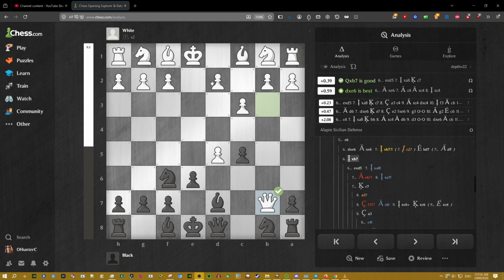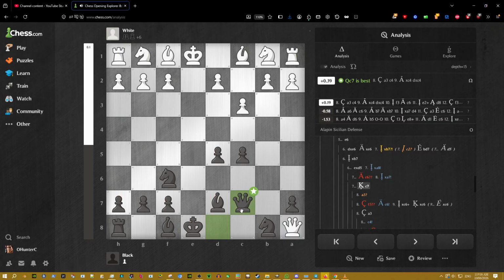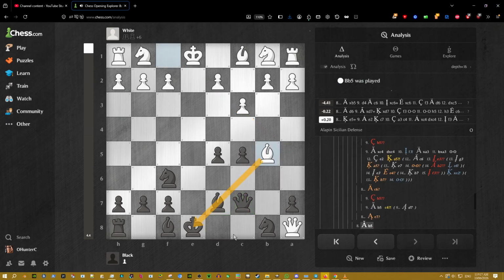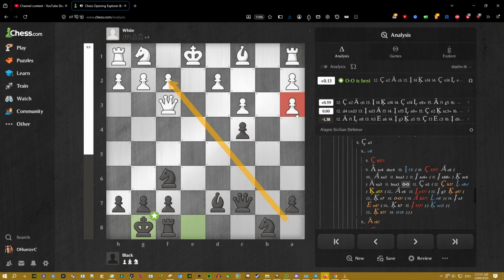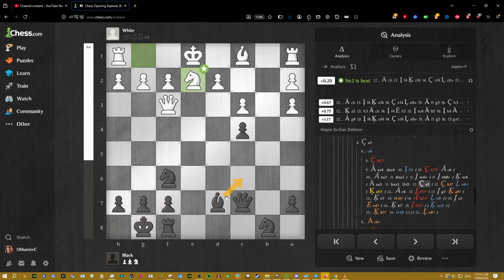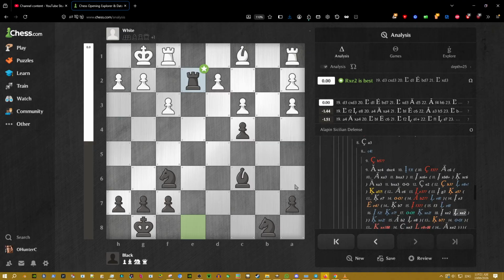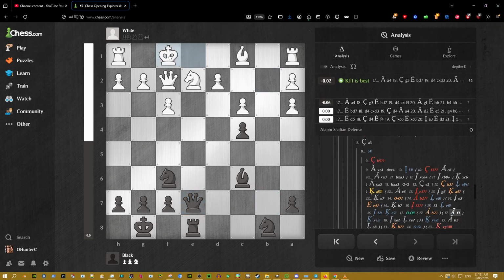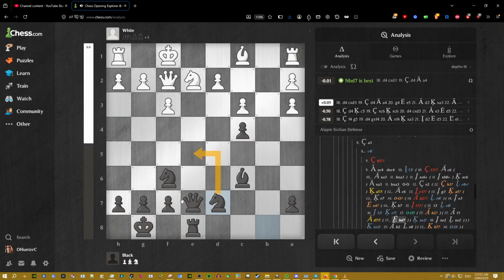chess video nobody cares part 2